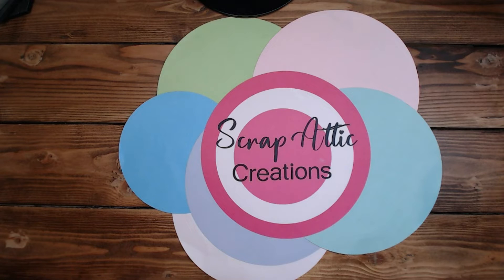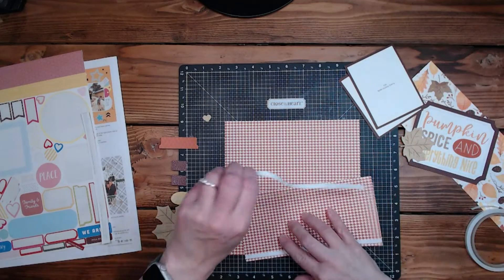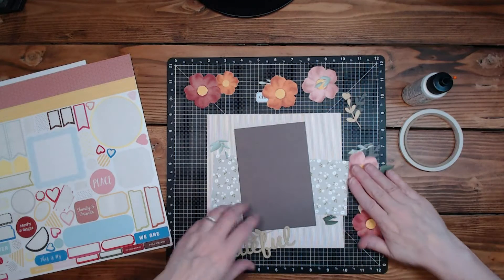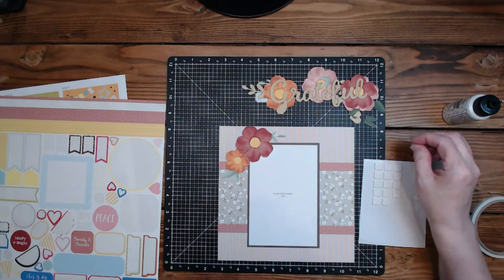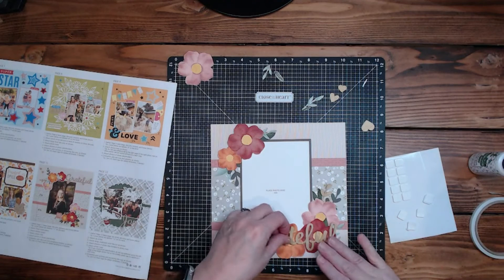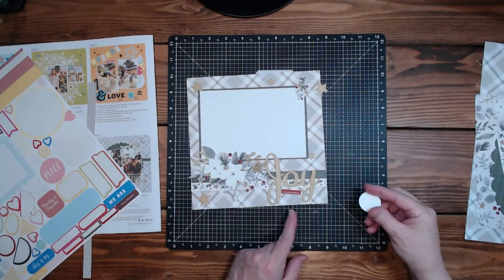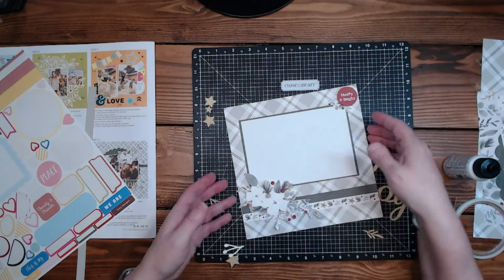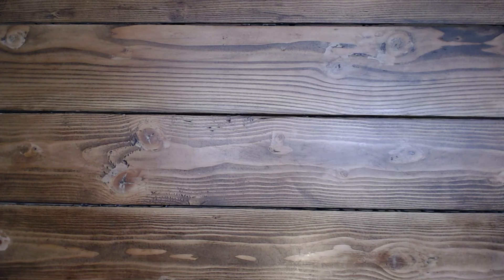These are the Days Scrapbooking Process Share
The Bits:
October -
Paprika pattern paper 8 X 8
Leaf pattern paper 4 X 8
Mocha zip strip ½ X 8
PM Mocha (2) 3 ¼ X 4 ¼
Leaf die cuts from the kit
Stickers front eh kit

November -
Striped pattern paper 8 X 8
Floral pattern paper 3 ¼ X 8
PM 4 ¼ x 6 ¼
Stickers from the sticker sheet
Die cuts from the kit

December -
Plaid pattern paper 8 X 8
Zip strip (2) ½ X 8
PM plaid from the scalloped circle 4 ¼ X 6 ¼

Supplies:
These are the days calendar kit These Are the Days Cut Above® Layout Kit (CC10228) | Close To My Heart
T-Square ruler T-Square Ruler (Z4643) | Close To My Heart
Versa mat VersaMat™ (Z1279) | Close To My Heart